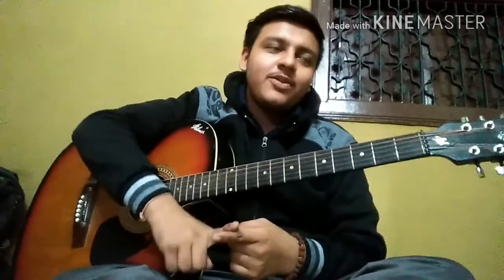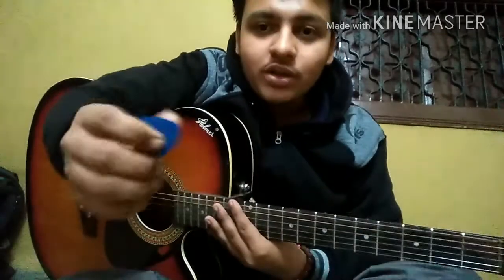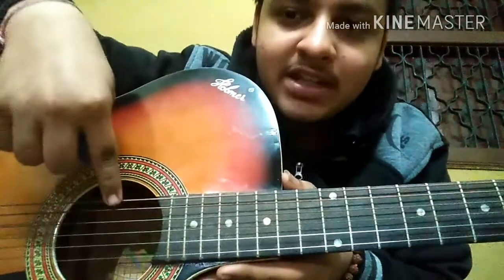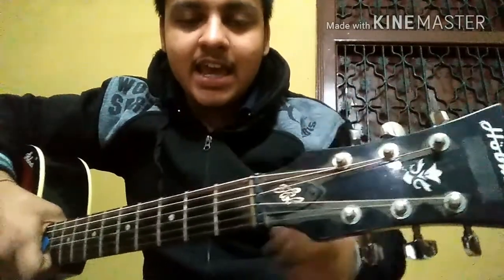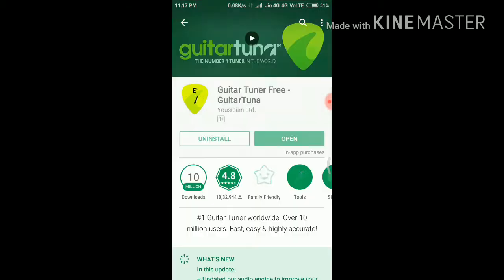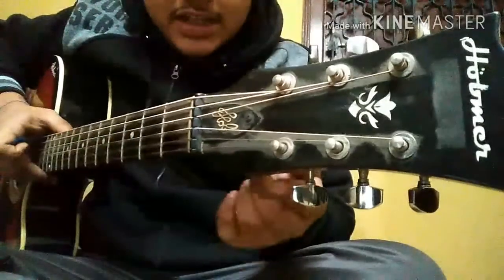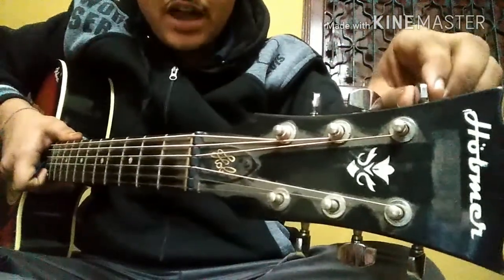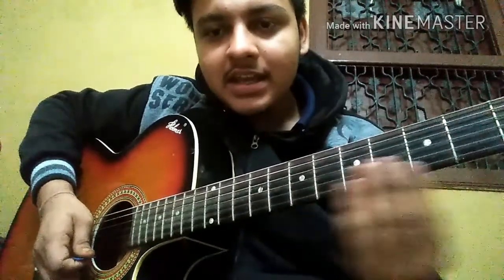Guitar learning tutorial part 2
I want to say sorry friends I don't posted videos in previous day's because there is some pro occur in my phone so I can not record my videos 😐

Now in this lesson I am talking about how to hold the guitar, how to hold the plectrum, what is standard tuning, and some basic practice for the beginners so I hope u like it and if u like it than hit on the like button and share with your friends and don't forgot to subscribe my channel.

Friends I created my first blog and if you want to show that search on browser  :😉😊😋😎

Devututsguitarguru.blogspot.in